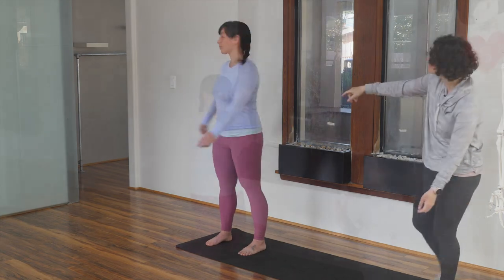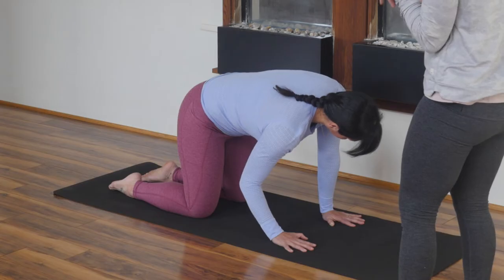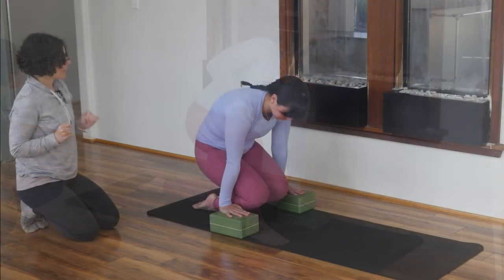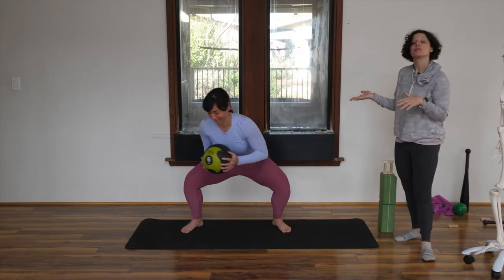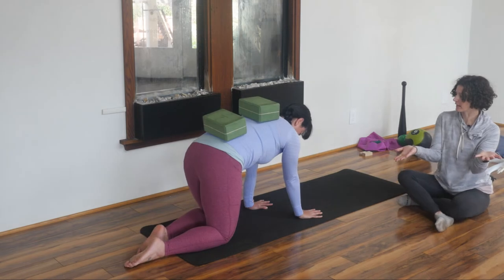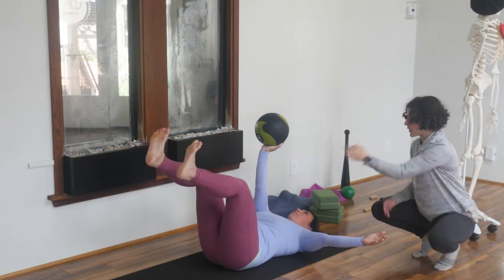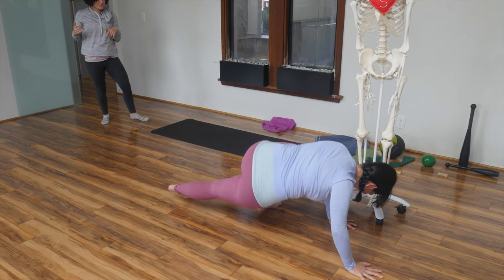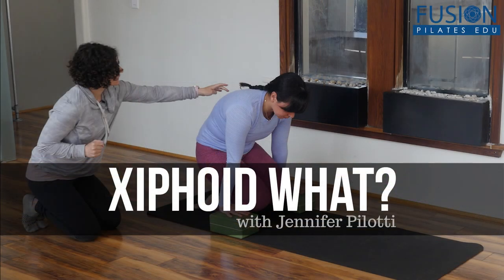Xiphoid What? by Jenn Pilotti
This online Pilates workshop by Jenn Pilotti examines the relationship between the xiphoid process, the shoulder girdle, and the pelvis and how movement can be cued from this central part of the torso to create more awareness and integration.

Jen explores the anatomy and structures that play a role in the functional movement of the spine in all planes from the context of the xiphoid process. Mobility in the ribcage affects both the shoulder girdle and pelvis and spine. Balancing forces in these structures is crucial for activities of daily living as well as more advanced movements or athletic pursuits. As such, the exercises focus on mobility and stability of the torso and integrating/focusing the breath to encourage awareness and resilience.

Using minimal props, many exercises can be taught in the studio and assigned for a home program. This course is sure to provide you with specific, adaptable exercises that will bring integrated, functional awareness to clients of all ages and abilities.